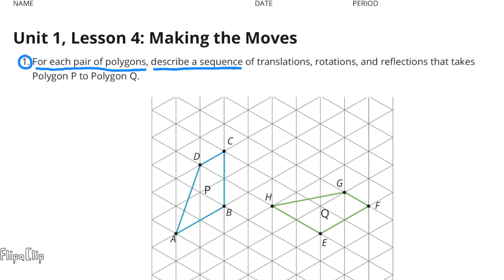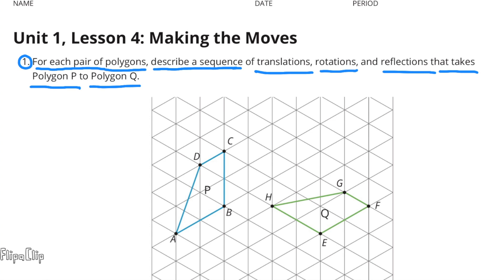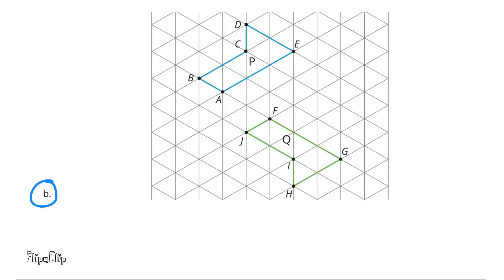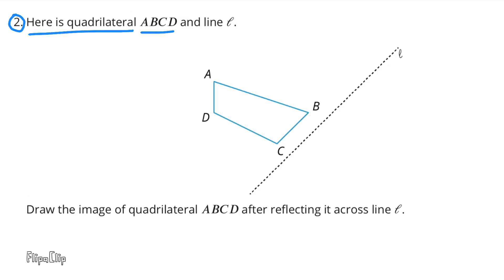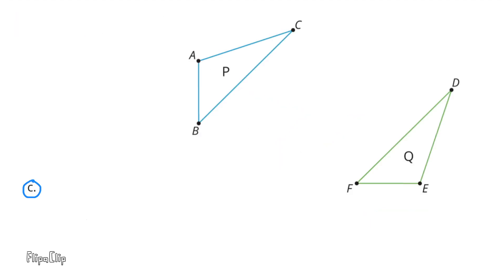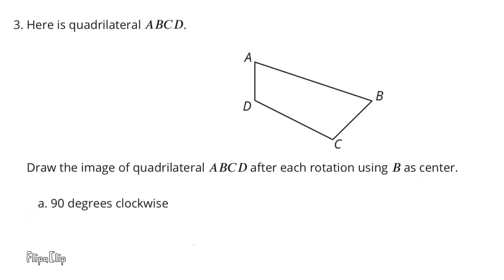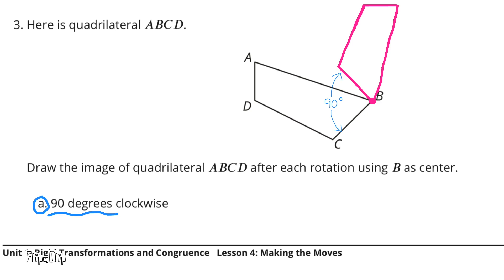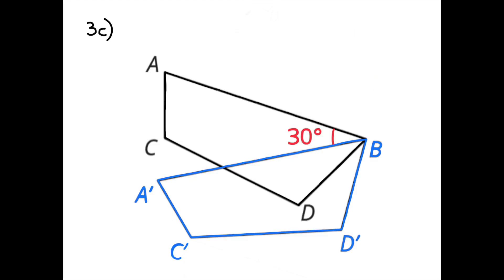😉 8th Grade, Unit 1, Lesson 4 "Making the Moves" Illustrative Math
😉 Support for teachers and parents. 8th Grade Illustrative Math: Unit 1, Lesson 4 "Making the Moves" Search 814math in YouTube search to find this lesson fast!

IM Math 8.1.4. and OUR Math 8.1.4. "Making the Moves" Practice Problems